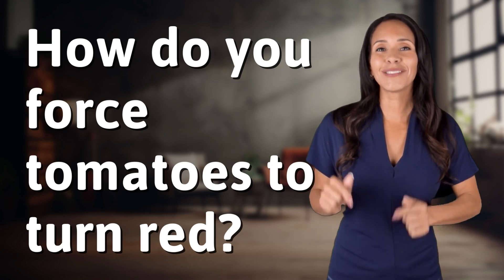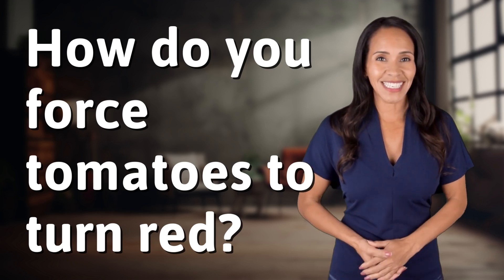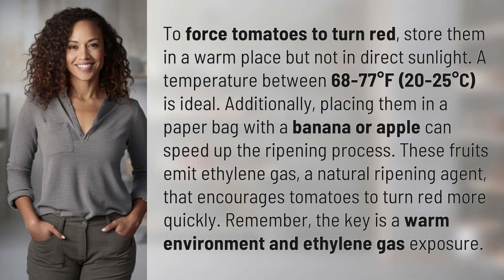How do you force tomatoes to turn red?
Tomato Ripening: How to Force Tomatoes to Turn Red Quickly 👉 Force Tomato Ripening 👉 Learn the secrets to quickly ripening tomatoes by storing them in a warm environment and exposing them to ethylene gas from a banana or apple. Watch now!

Laura S. Harris (2024, April 16.) How do you force tomatoes to turn red?
    🌐 AskAbout.video